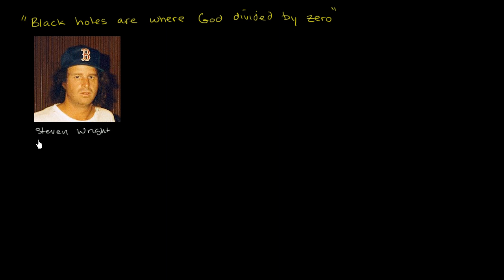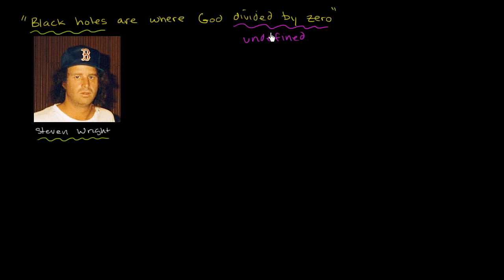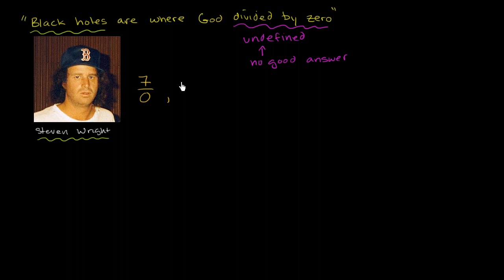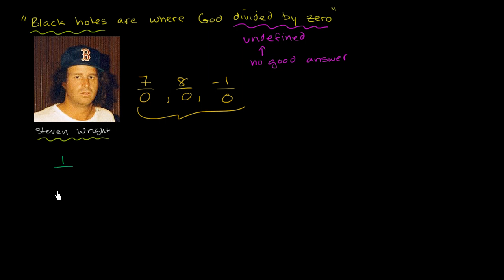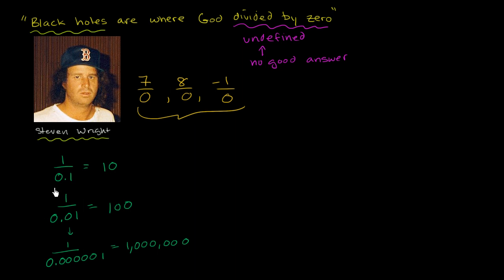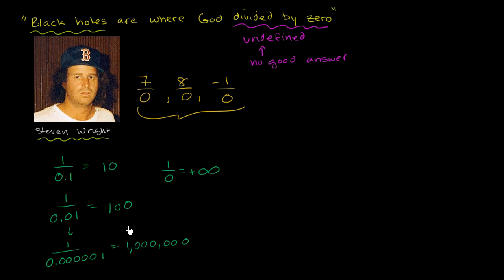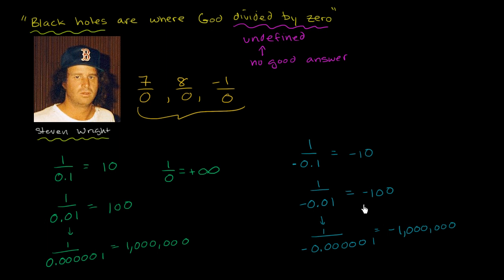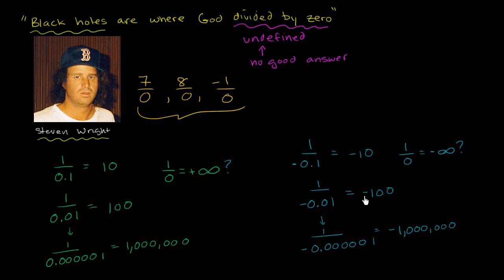Why dividing by zero is undefined | Functions and their graphs | Algebra II | Khan Academy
Courses on Khan Academy are always 100% free. Start practicing—and saving your progress—now